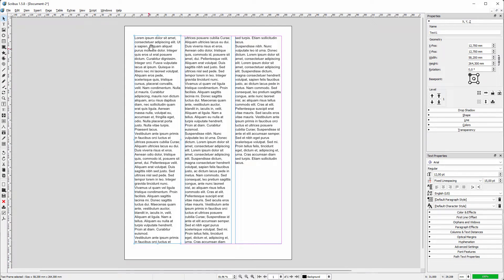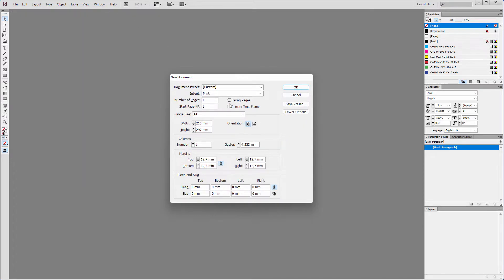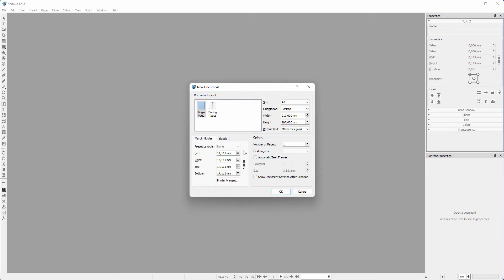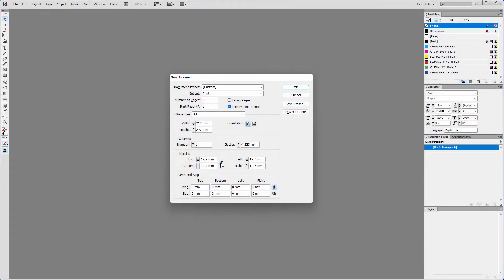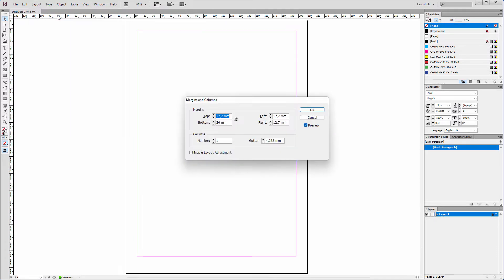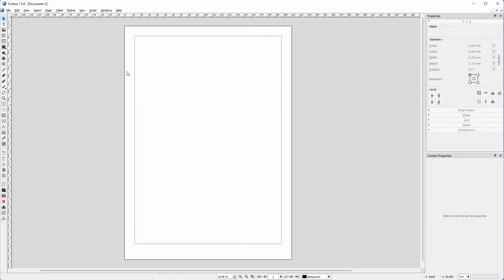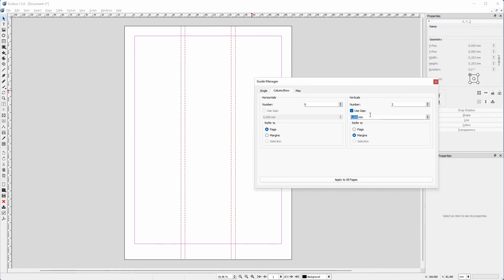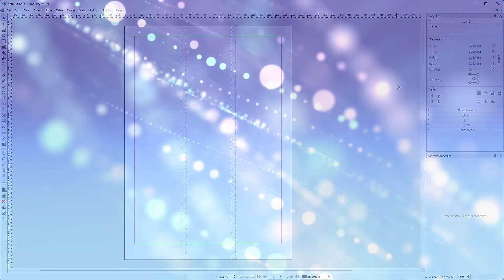27) Create a three Column grid in Scribus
In this lecture we will create a 3 column grid with separate text frames. We will again compare how to do this in Scribus and in Indesign. When the grid is made magnetic, it will hold the three columns in place.